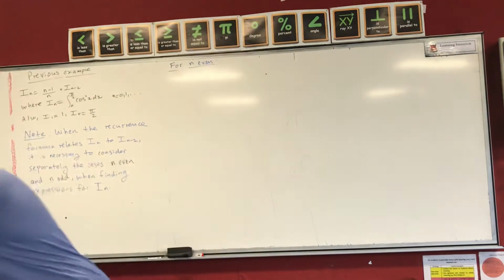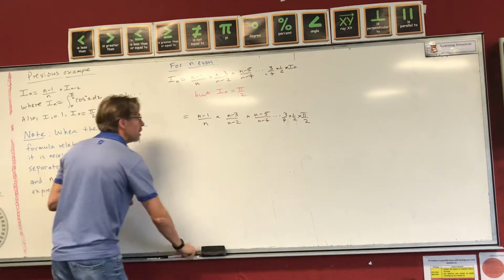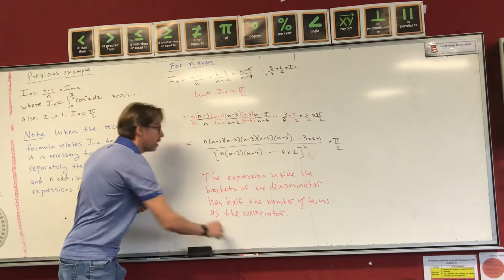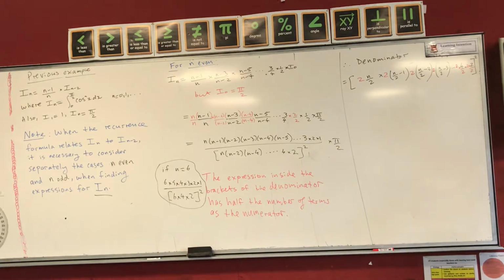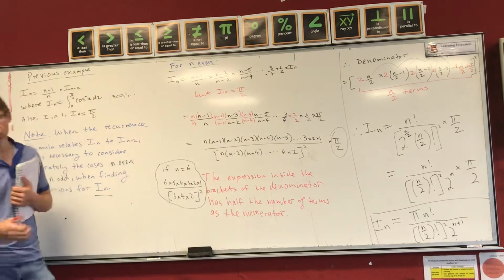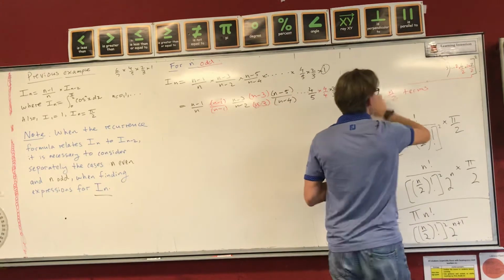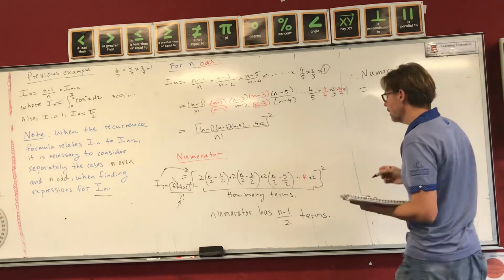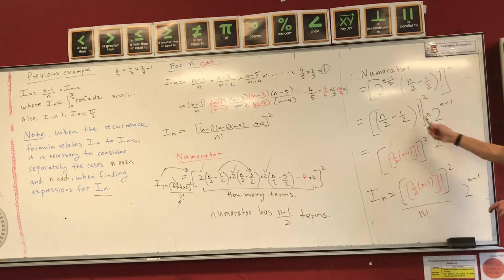Recurrence formula with (cosx)^n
Odd and even cases